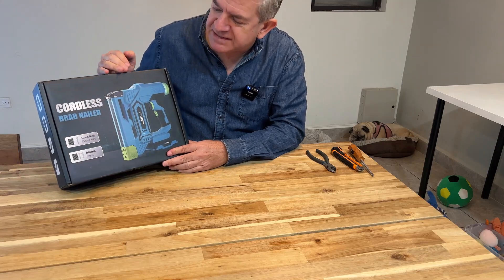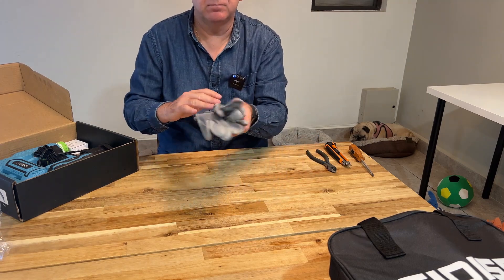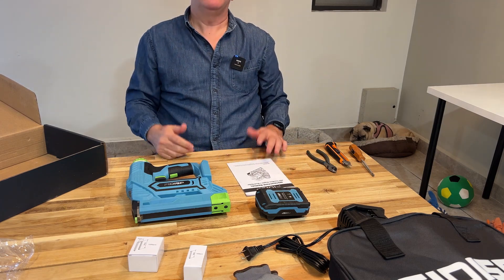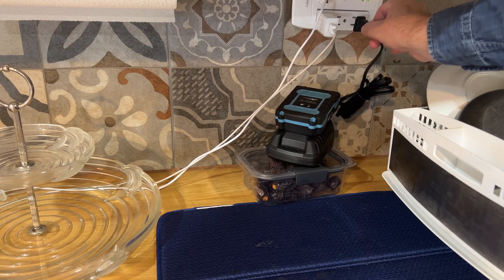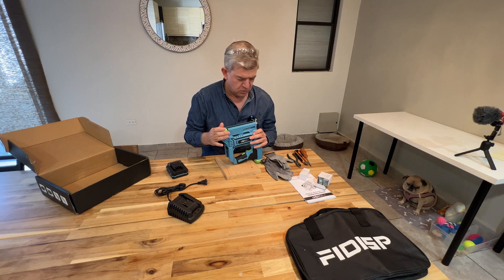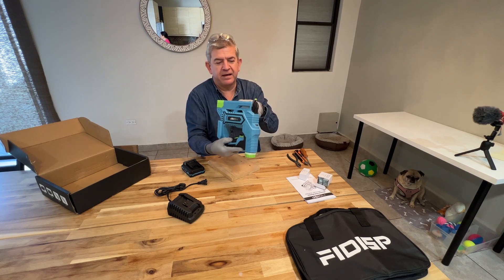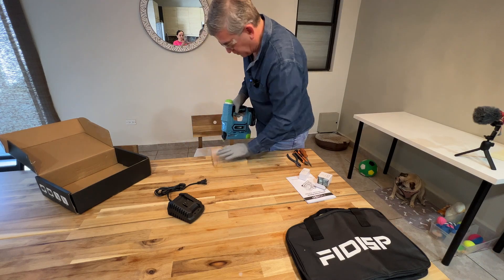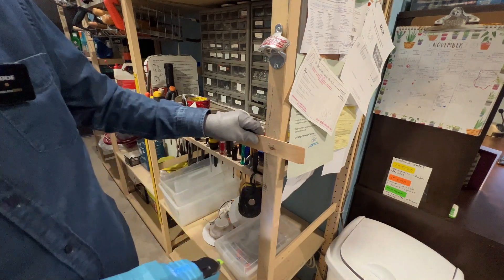🔥 FIDISP 18 Gauge Cordless Nail Gun Unboxing and Review! ✅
*FIDISP 18 Gauge Cordless Nail Gun, 2 in 1 Battery Operated Brad Nailer/Stapler, 20V Electric Staple Gun with 2.0A Battery, 2.4A Charger, A Storage Bag, 1000 Staples and 1500 Nail for Carpentry & DIY*

✅👌x❣️

💥 Powerful Penetration: This wood staple gun utilizes the latest impact drive technology for excellent penetration. It can drive a range of 5/8" to 1-1/4" Brad Nails and 5/8" to 1" Crown Staples. You can choose from 6 different depths to match various decoration scenarios.

🌟 Lightweight Design: The cordless design of our nail gun eliminates the need for pressure hoses, compressors, and power cords, making it convenient for use in places without outlets. The brad nailer (without battery) weighs only 3.9 pounds, allowing for one-handed operation, even for individuals with smaller hands.

🔋 Ultra-long Battery Life: FIDISP electric staple gun comes with a 2000mAh long-lasting battery and a 2.4A fast charger. It takes just 1 hour to fully charge, and the battery can drive 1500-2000 nails on a single charge, meeting the needs of most projects, making it a must-have tool for DIY, interior decoration, pet houses, carpet assembly, and woodworking.

🛡️ Safety Protection Device: This 18-gauge battery brad nailer features a double protection mechanism with a switch and safety contact. It only activates and fires when both the switch is turned on and the safety contact is completely pressed against the surface of the object, preventing accidental discharges.

📦 Packaging Includes: 1pc 20-volt cordless 18-gauge brad nailer, 1pc 2.0Ah battery, 1pc 2.4A fast charger, 1pc handheld bag, 1pc operating instruction, 1000pcs staples, and 1500pcs nails.

📝 Notes: Upon receiving the nailer, it is recommended to fully charge the battery with the included charger to ensure the best user experience.